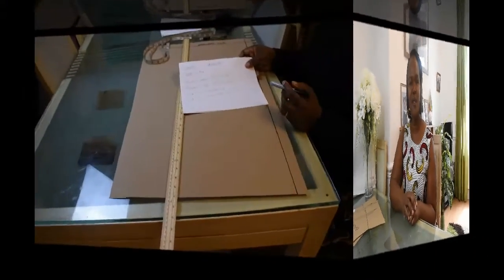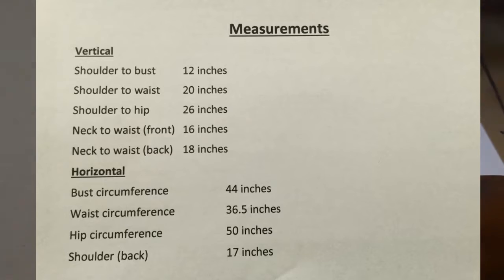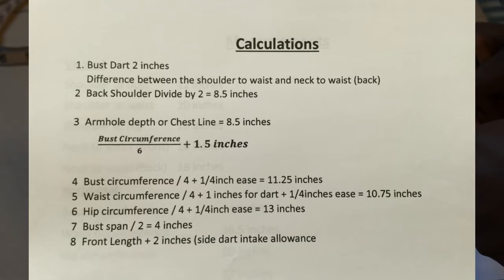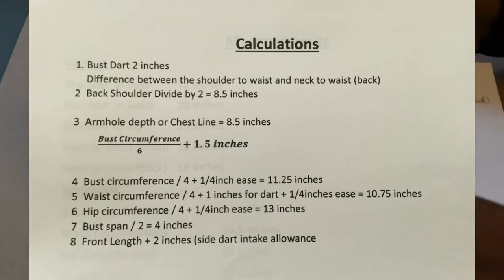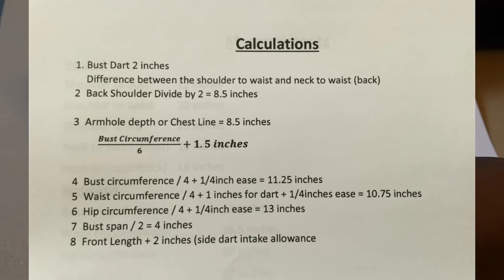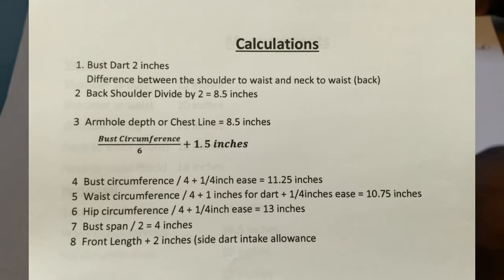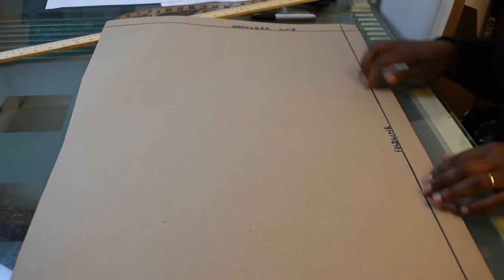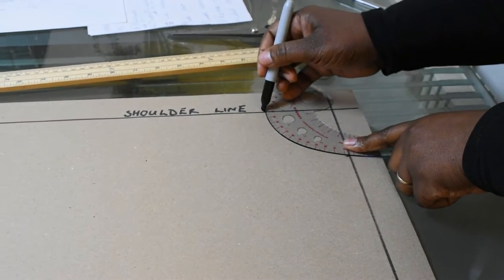How To Make A BASIC BODICE Pattern Detailed Explanation Measurements and Calculations Included Pt 1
In this video I will show you how to make a basic bodice pattern. This is a detailed bodice, basic, pattern explanation with measurements and calculations.
You will see how to draft the basic bodice block pattern, basic bodice pattern the front part and the bodice pattern for the back is coming in part 2. This video includes bodice with darts pattern with all the drafting.

How To Make A Pencil Skirt From Scratch | Make A Straight Skirt From Scratch | With Measurements
How To Make A Cold Shoulder Dress With Bell Sleeves